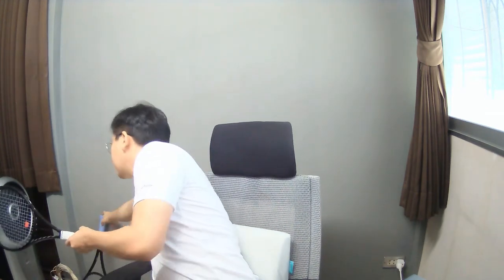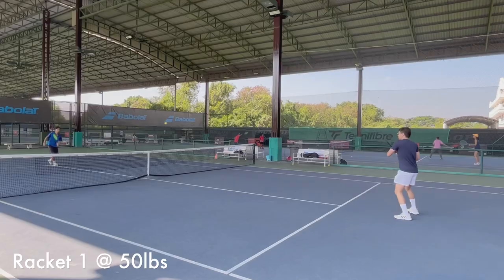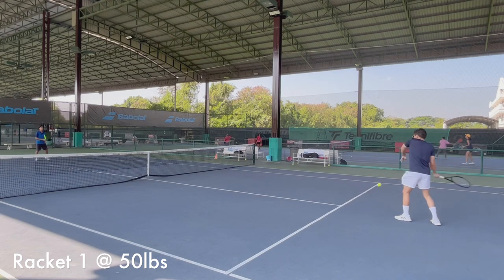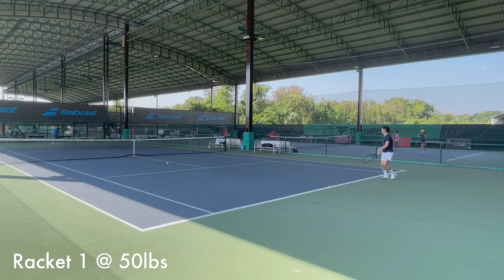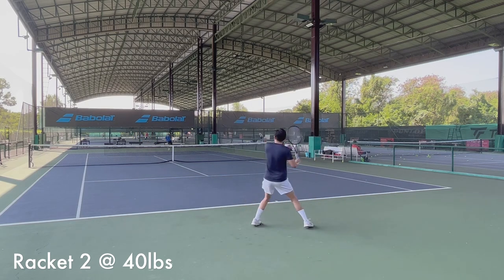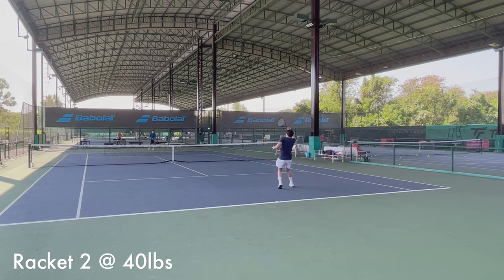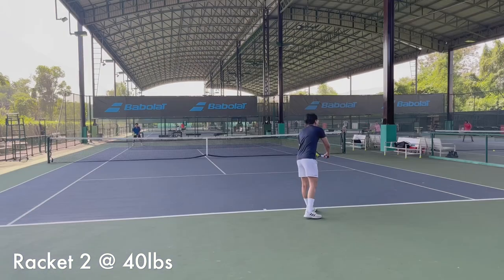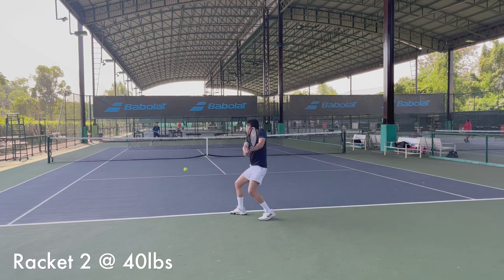Should you lower your string tension? High vs low tension tennis playtest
You might wonder what it would be like to play with a tennis racket with low tension, but never had a chance to try one. I strung my Blade 98 v8 16x19 at 40 lbs to find out how different it plays compared to the high tension. For advance players, we are so obsessed with the control. So, we typically strung our tackets with full-bed poly at high tension. We want to gain as much control as we can, but we might end up hurting ourselves with tennis elbows and injuries. Lower tension? Is it a good idea? Let's find out together in this video!

Chapters:
0:00 Intro
2:02 High tension
3:29 Low tension
5:21 Volley
5:56 Point plays
6:43 Summary